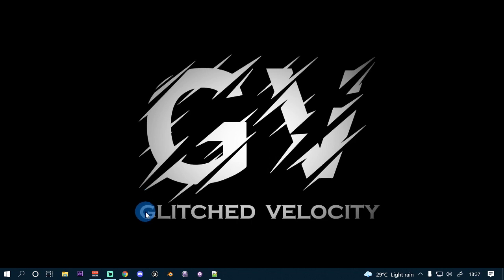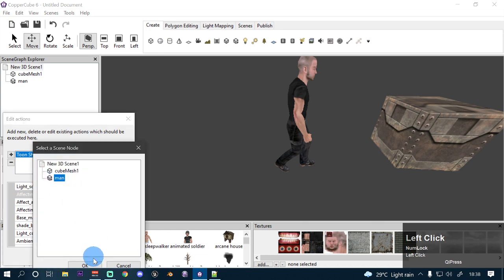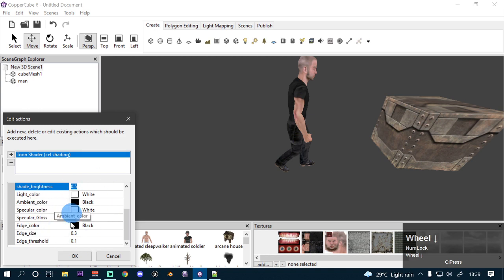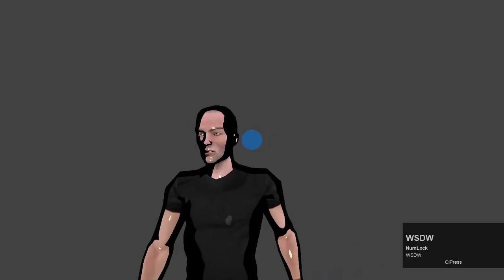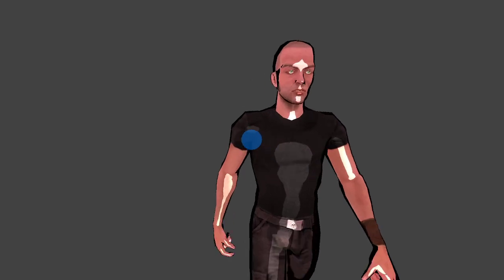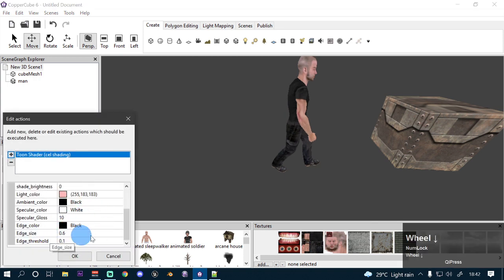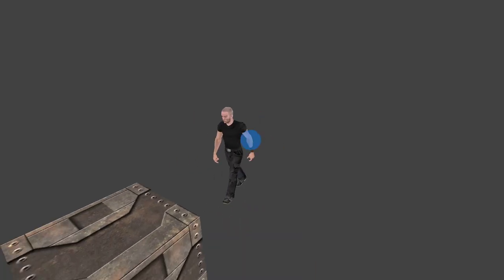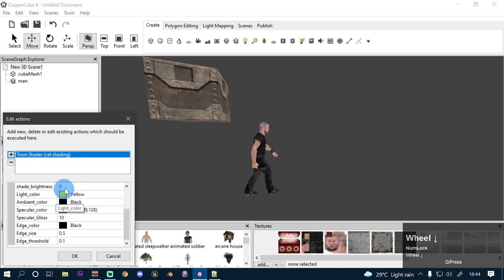Create Stylized Toon Characters in CopperCube (Toon Shader)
In this video, I am gonna demonstrate my Toon Shader Action which allows you to create stylized toon characters out of 3D models in Coppercube. The shader comes with a bunch of different properties to play around. Hope you guys find this shader useful.